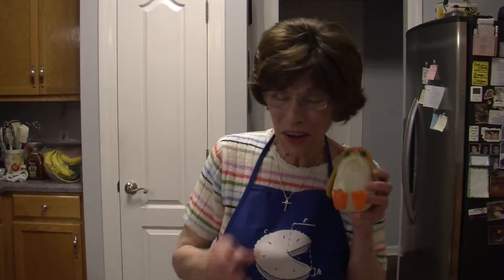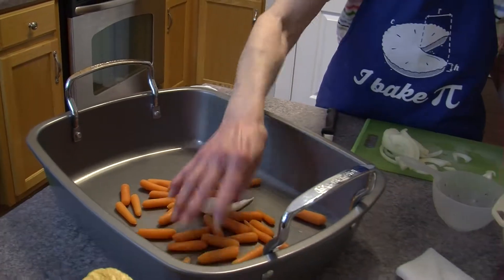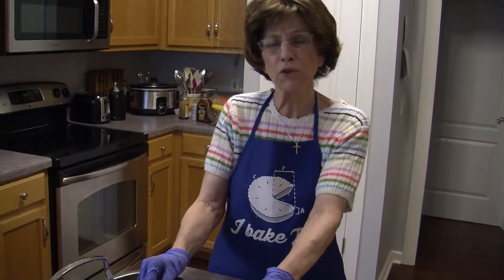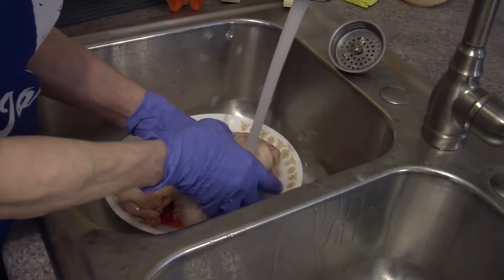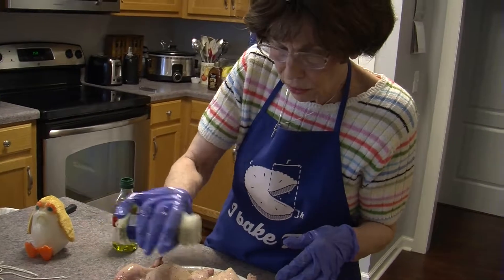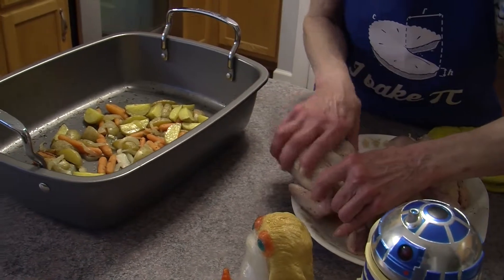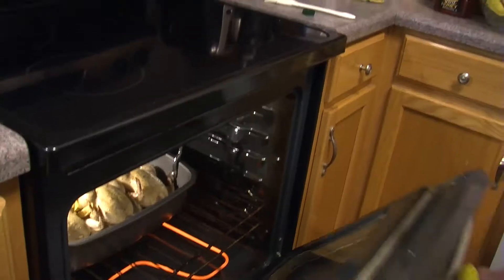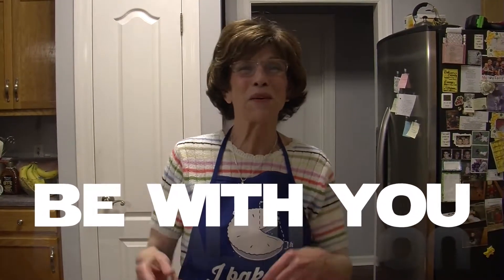Roast Porg for Star Wars Day! Or Cornish Hen if you are in our local galaxy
Sarah makes roast porg for Star Wars day! The same method can be used for Cornish Hen.
Don't worry about the little porg who is watching - he just wants a bite!

So, we did look into getting puffin for this episode. Turns out someone in the UK will likely have to do that. Although maybe by next Star Wars day we can get some.

The best part of this meal turned out to be the carrots, potatoes, and onions. The flavor was incredible and we enjoyed every bite! The porgs were quite good too but not as flavorful as the vegetables.